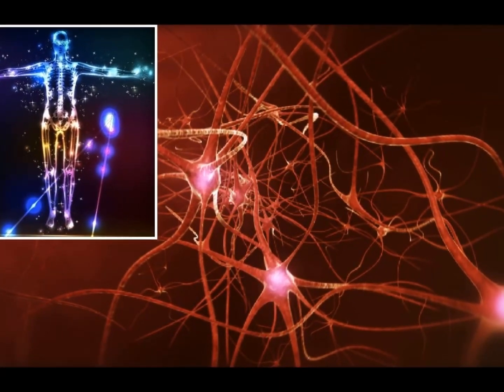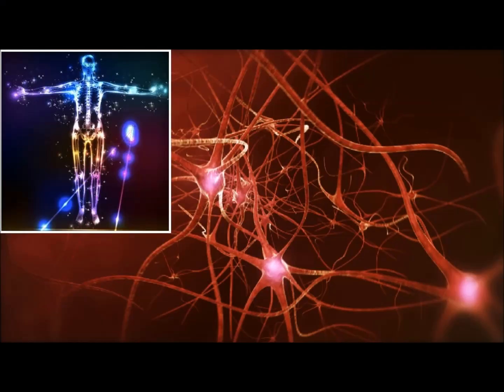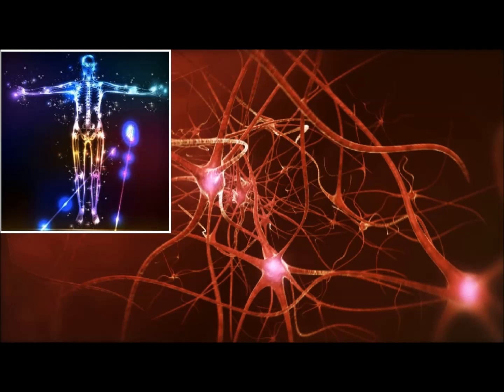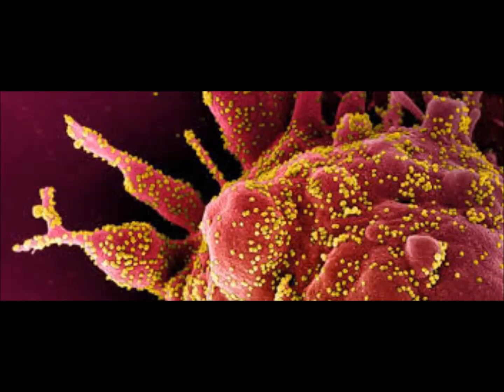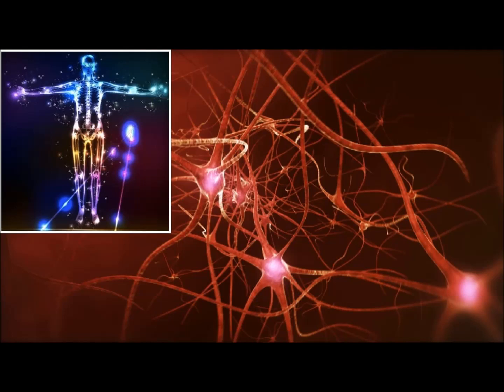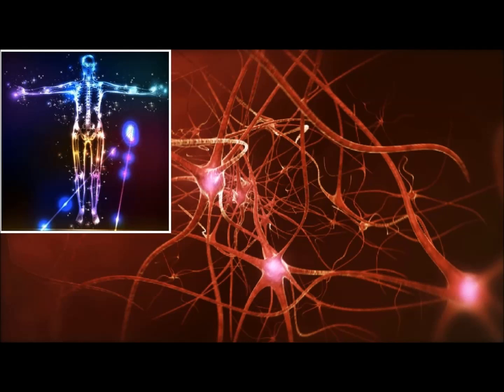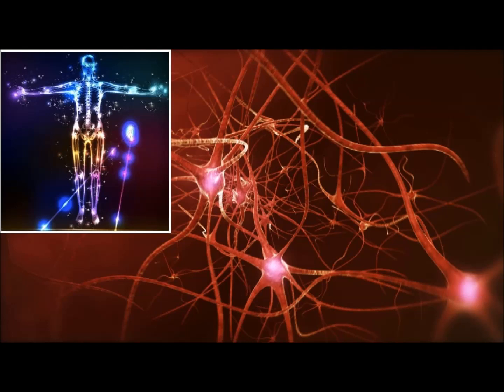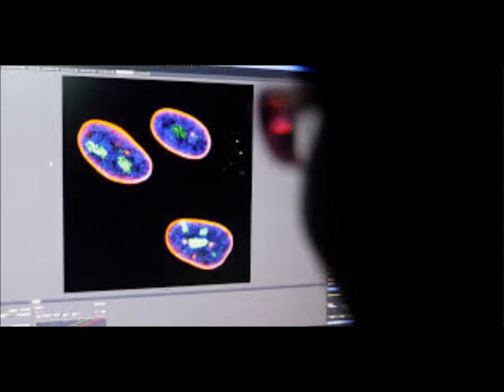US Air Force Funding New Tech to 'Re-Programme' Human Cells for Miracle Healing!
Please Support:
2) Thumbnail image - human cell reprogramming  by TINGSHU WANG.jpg